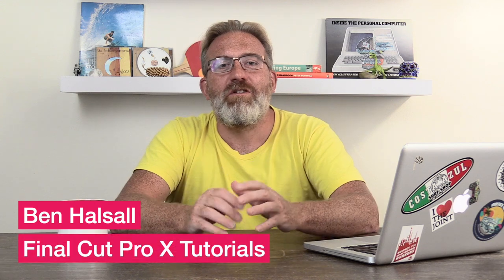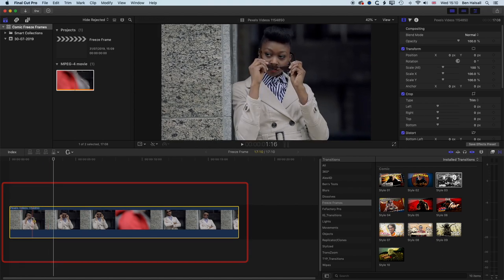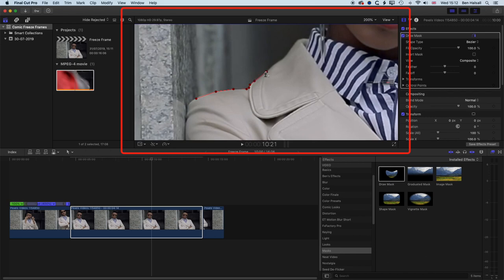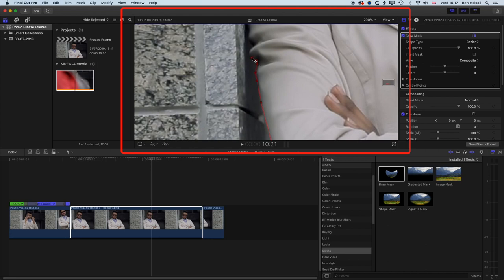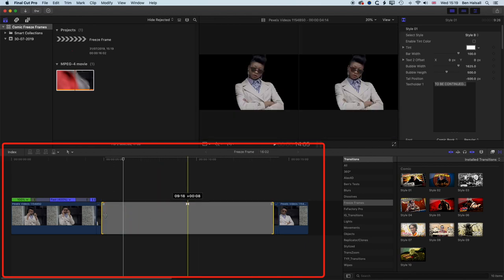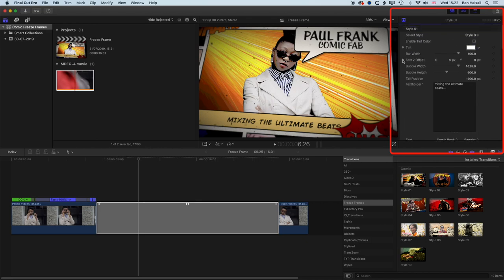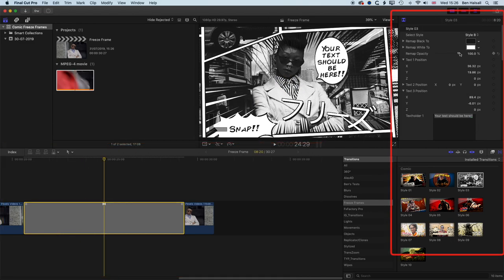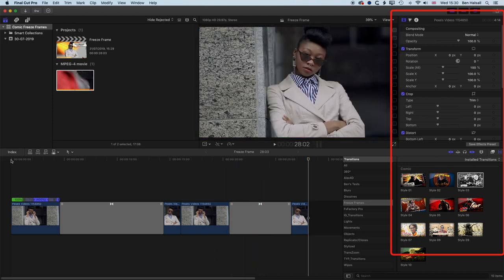Create a Comic Style Freeze Frame Animation in Final Cut Pro X (also available for After Effects)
In this video, we will look at how to mask and create a freeze-frame using a plugin from DigitalProducts669 that will save you a tonne of time as you create these cool animations.

As always a big thank you to my subscribers for watching both my tutorials and sponsored videos. I really appreciate all the love and support I get.